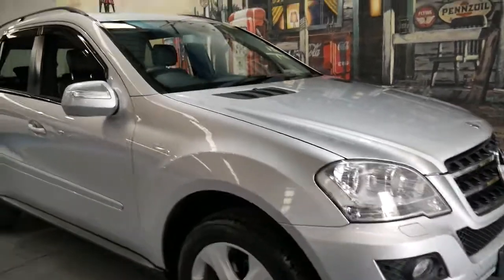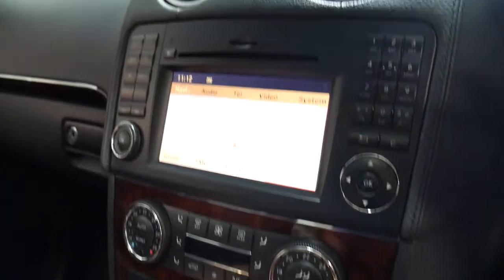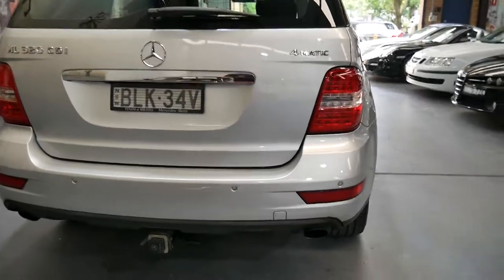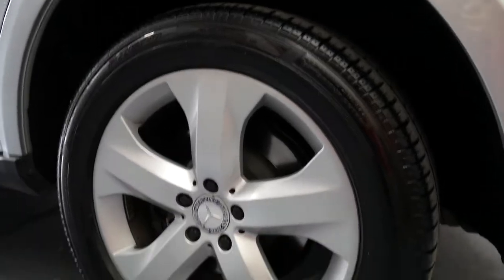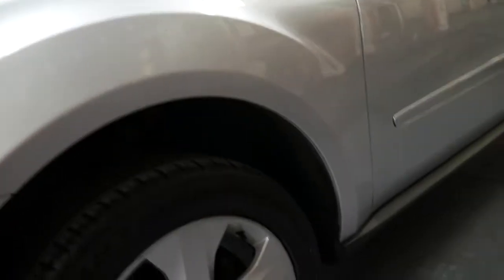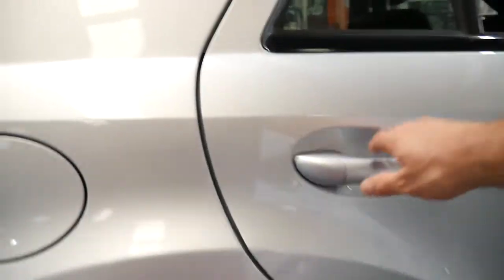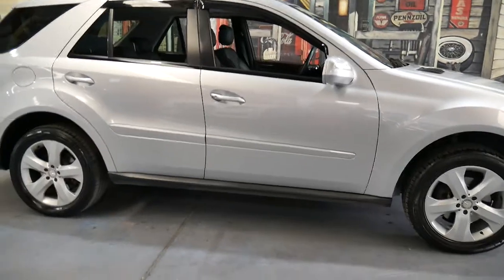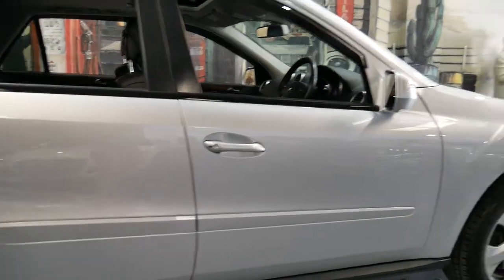2009 update Mercedes Benz ML320 CDi